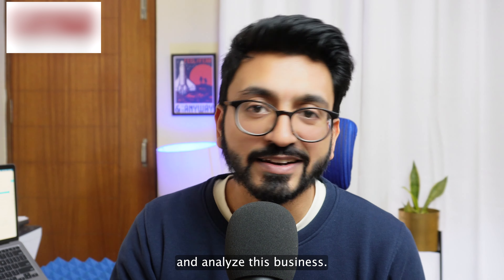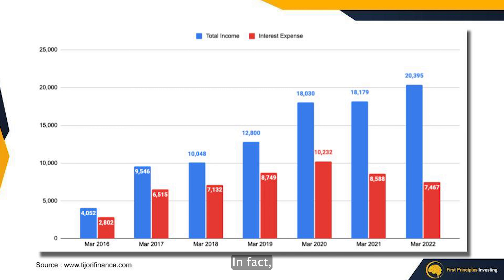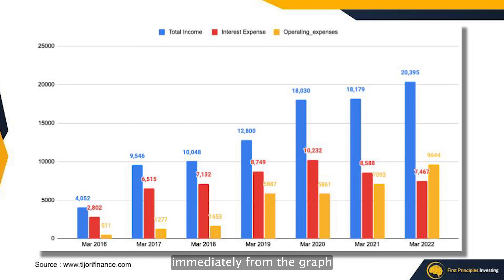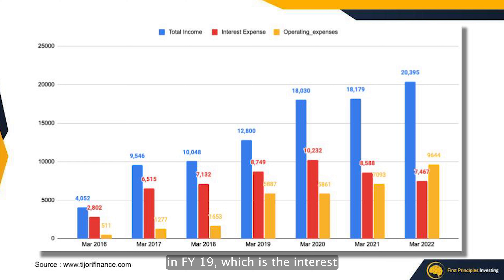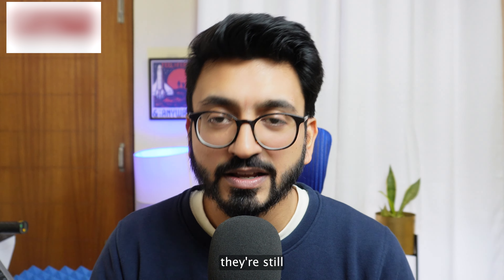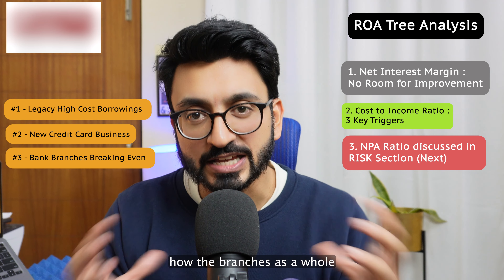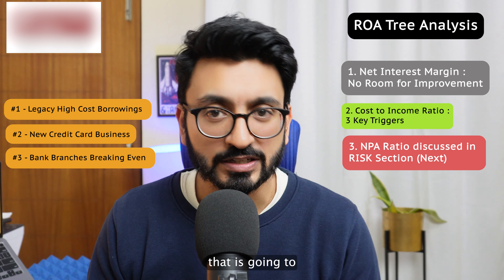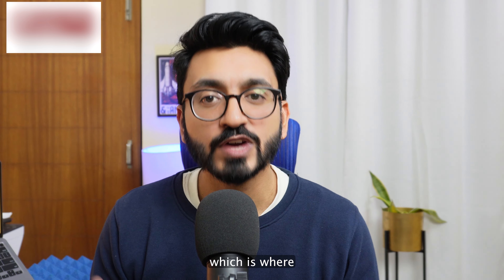IDFC First Bank | Bank Stock Analysis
This stock has been extremely interesting for me to research and learn about because the clarity with which the management communicates. In my experience, it is rare that managements communicated with such clarity and when you do get that I think it stands out.

we've gone into a lot of depth with this video, maybe its a bit too long but hope you get a good sense about this video.

stock Name : IDFC First Bank, IDFC Bank research,